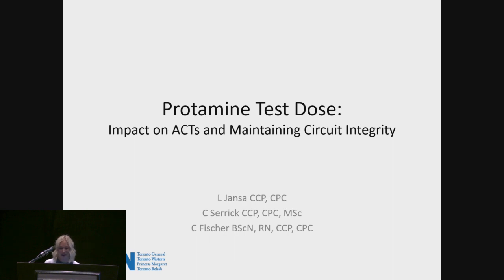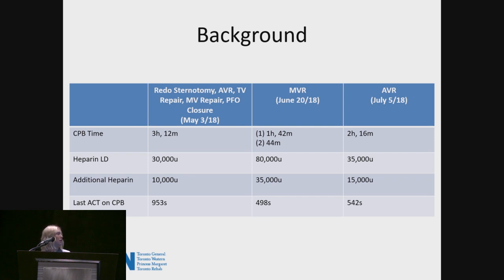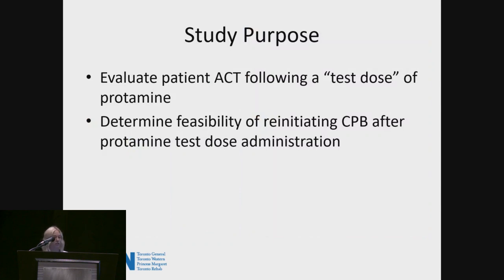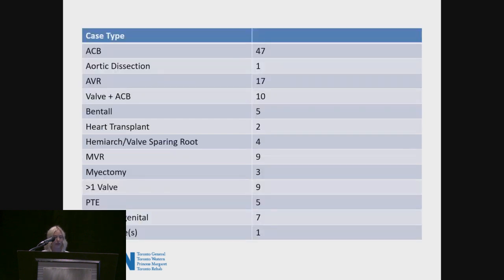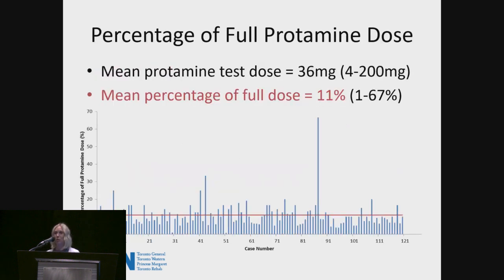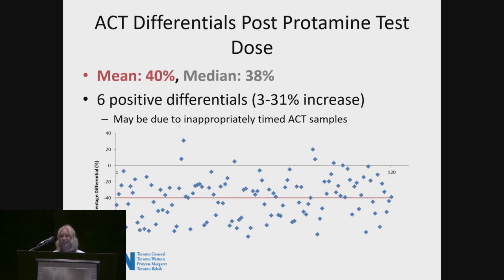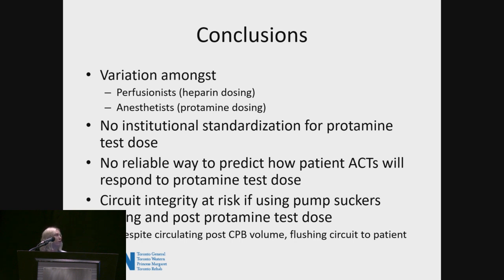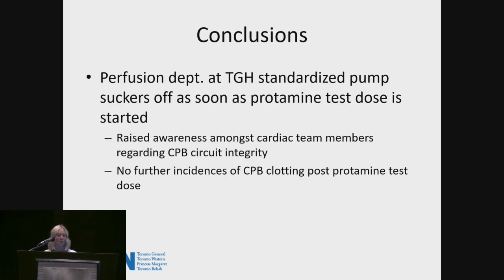Protamine Test Dose: Impact on ACTs and Circuit Integrity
Perfusion.com Video Presentation by Courtney Fischer, CPC, CCP